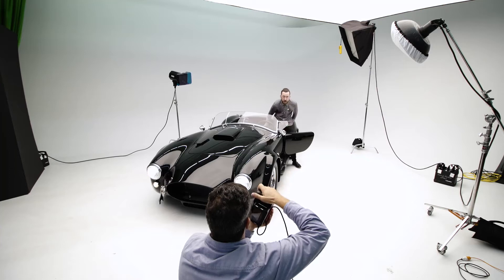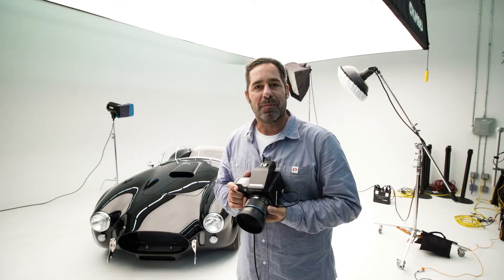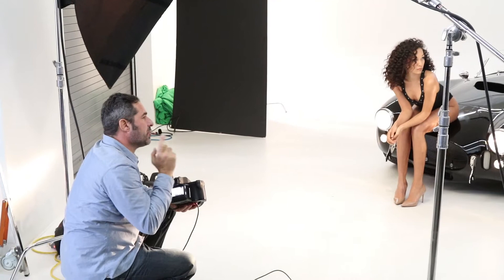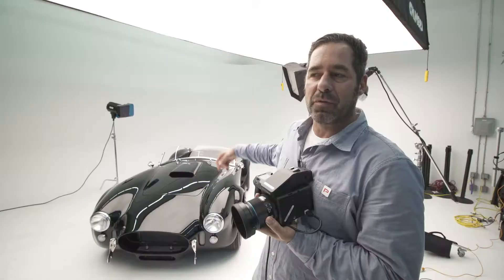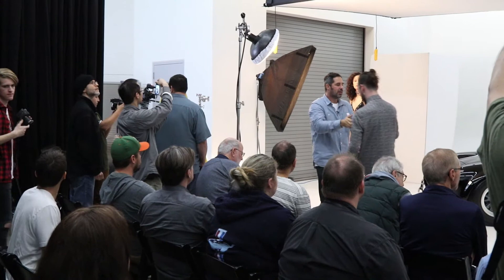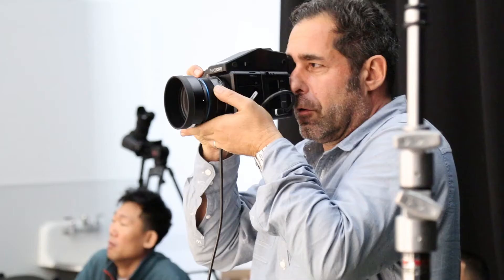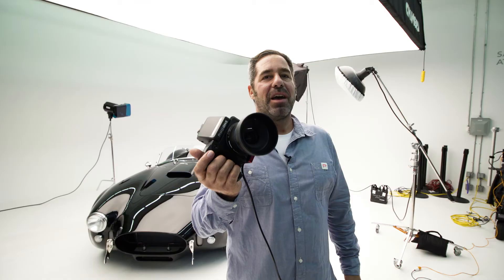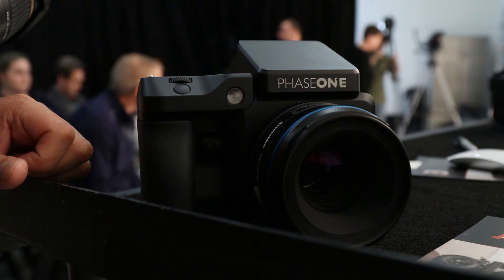Mike Miller's Photography Workshop at the Petersen Museum (w/Samy's Camera, Phase One & Profoto)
Renowned photographer Mike Miller, in collaboration with Samy's Photo School, Profoto, and Phase One, gives an interactive photography workshop at the Petersen Automotive Museum

About Samy's Camera:
For over 40 years, Samy's Camera has been the leader in sales of high quality imaging products and the ultimate resource for the professional and amateur photographer. Knowledgeable sales staff, exceptional customer service, and an impressive up-to-date inventory are the reasons that Samy's Camera enjoys a loyal following. Samy founded Samy's Camera in 1976 with a vision for a full service store. This vision is exemplified in all of our locations including our flagship store on Fairfax Boulevard, with three floors stocked with the latest and most exciting selection of photographic, video and electronics equipment available.